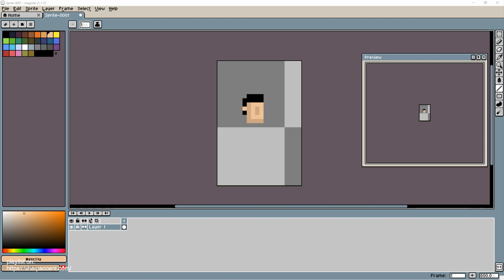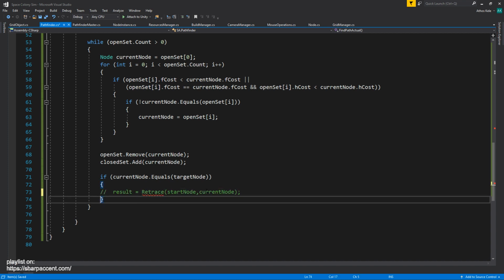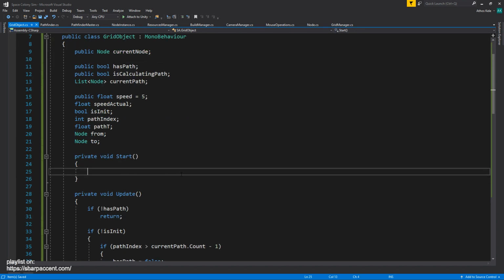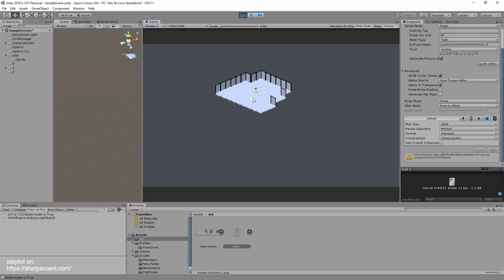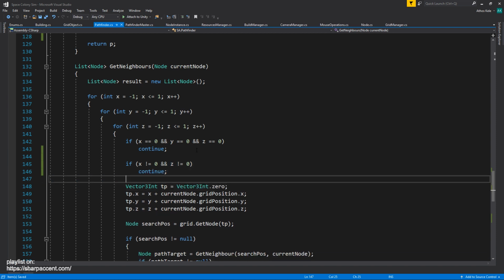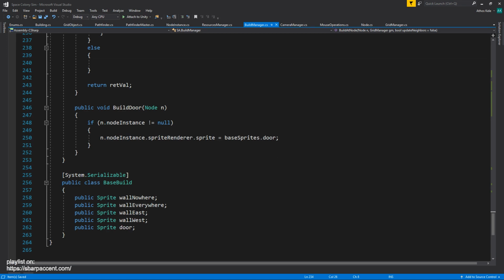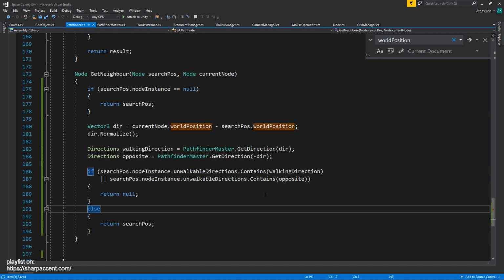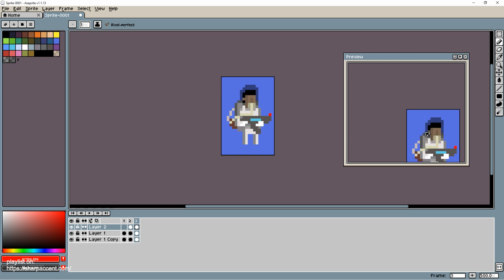Space Colony Sim Advanced Pathfinder Part 4 -Livestream